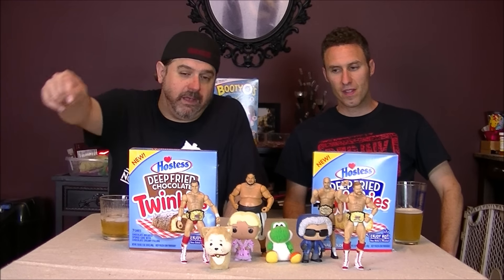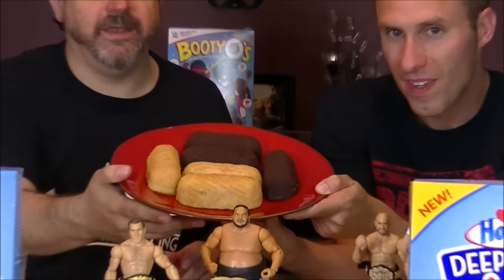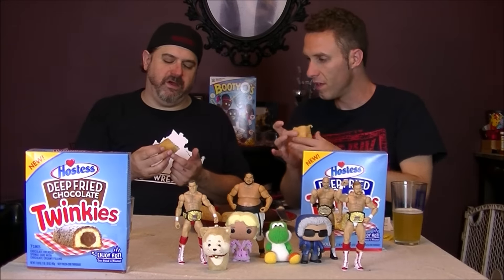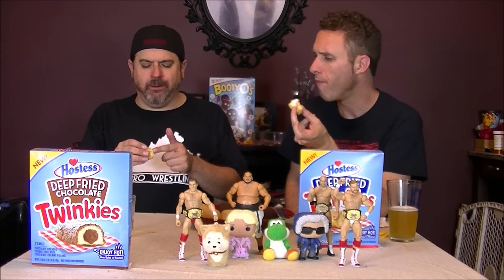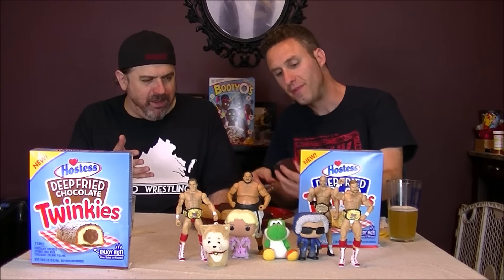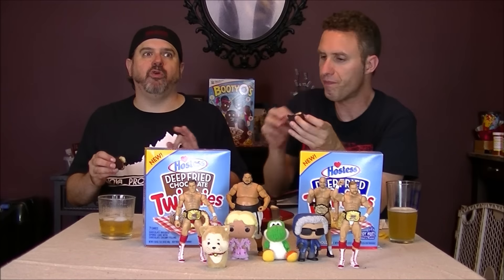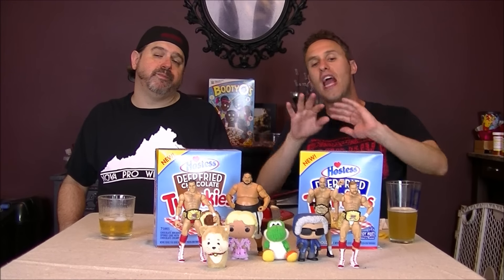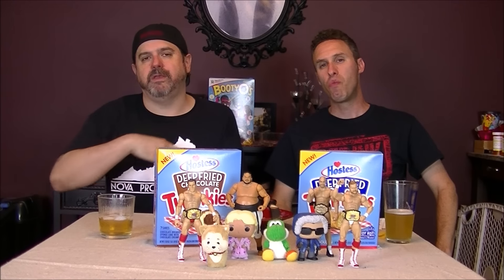sAs SnackBrief: Deep Fried Twinkies (Original & Chocolate!) NEW! Exclusive!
A State Fair and Carnival favorite it brought to the freezer aisle by our friends at Hostess. Will it taste like the Midway or like the freezer?